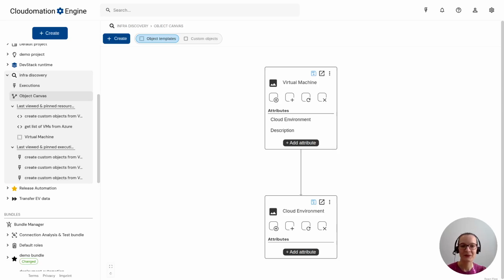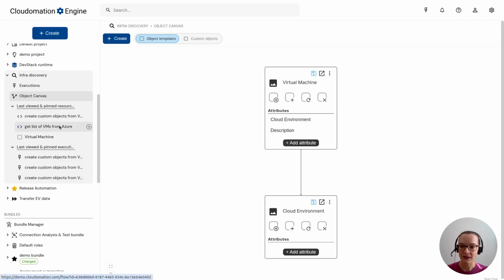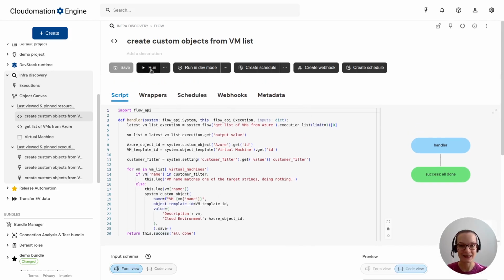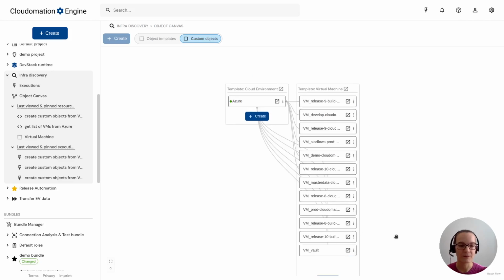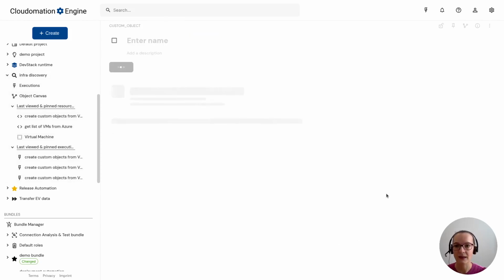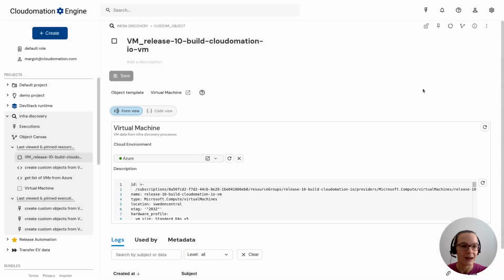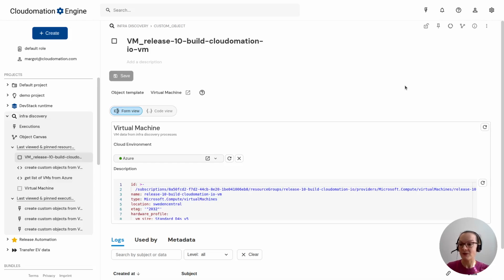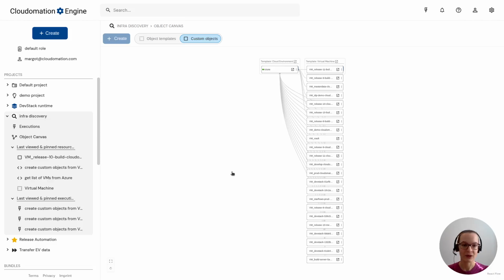Use Case: Infrastructure Discovery & Management